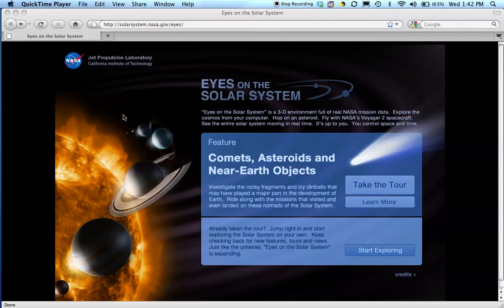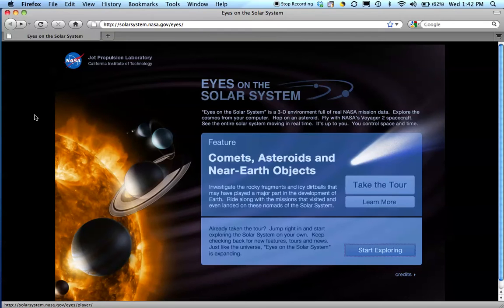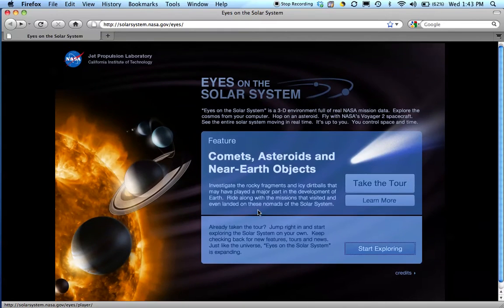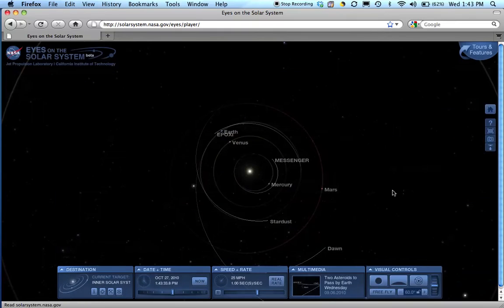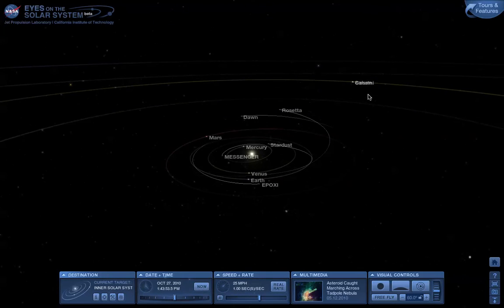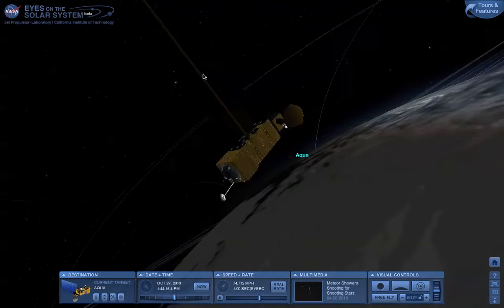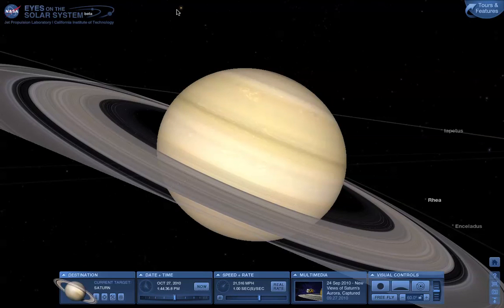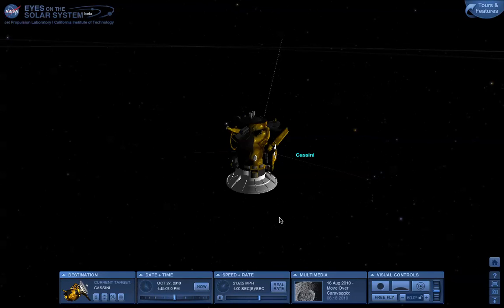Eyes on the Solar System - Basics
Jump straight in to exploring the solar system with an introduction to the basic controls of Eyes on the Solar System.  Be sure to follow @NASA_Eyes on Twitter for additional updates.